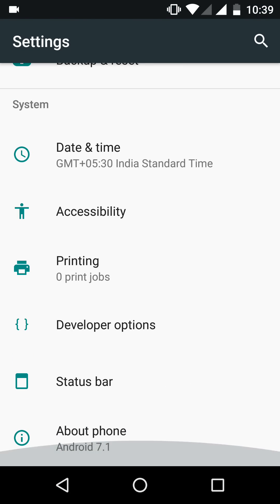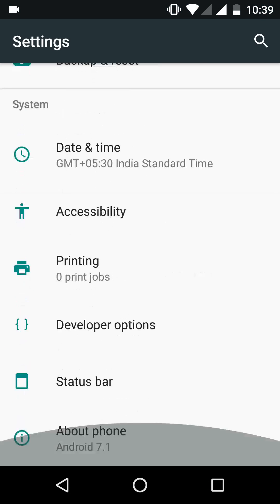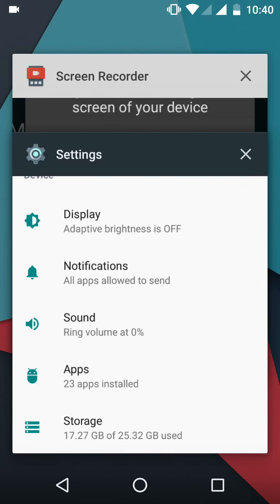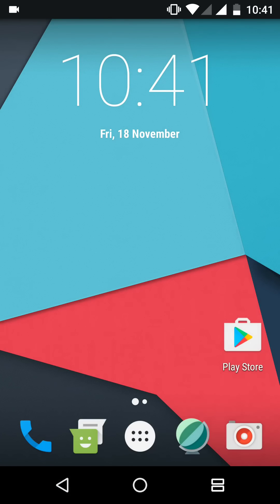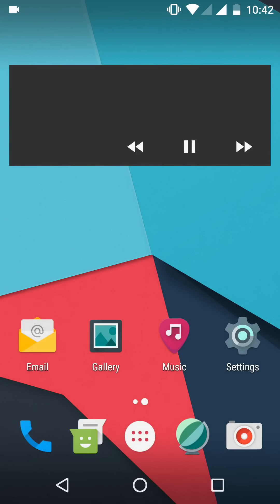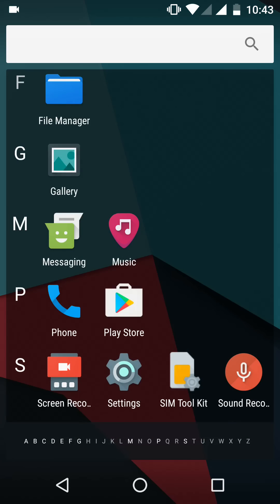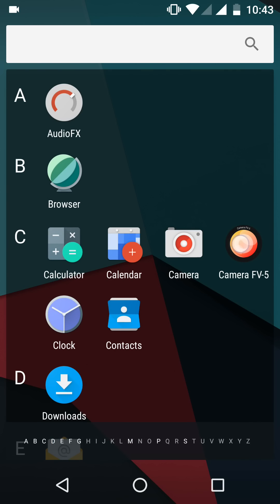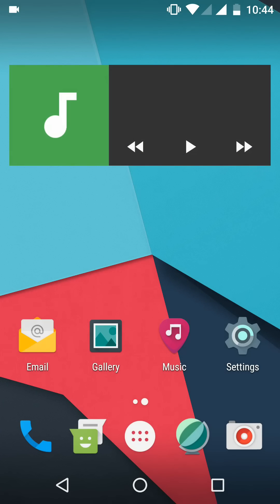Xiaomi Mi5 Official CyanogenMod 14.1 Android 7.1(Nougat) Rom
Hello Guys,

Finally CM14.1 available for Xiaomi Mi5

Gapps= opengapps.org (Select ARM64 for 7.1) and chose your desired package size